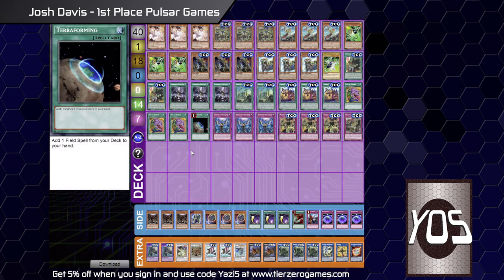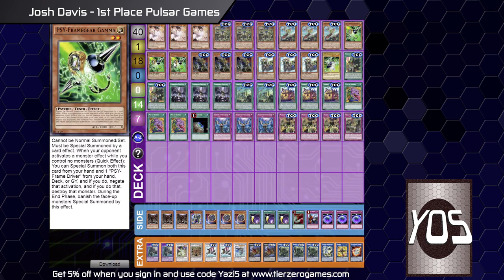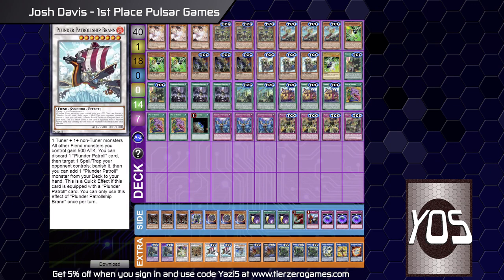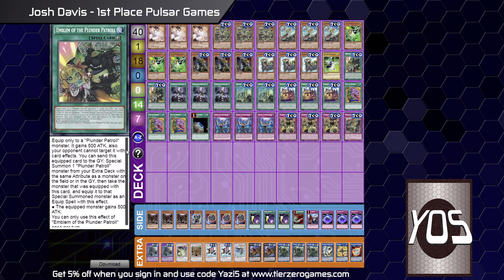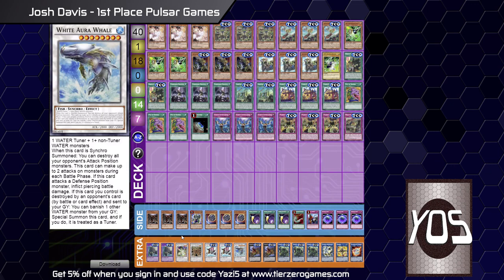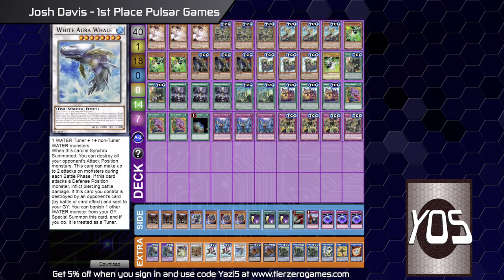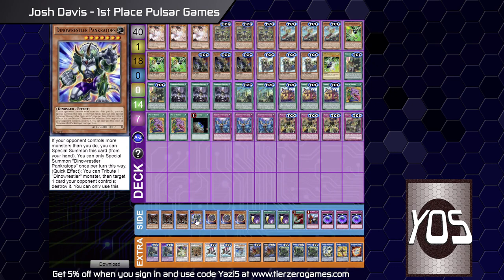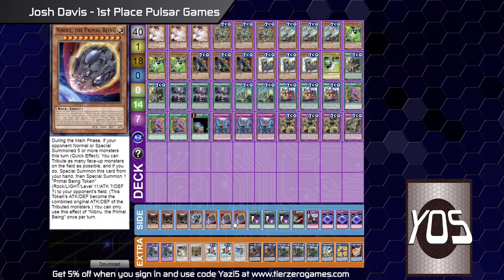1st Place PLUNDER PATROLL | Josh Davis | Pulsar Games Tournaments | YuGiOh